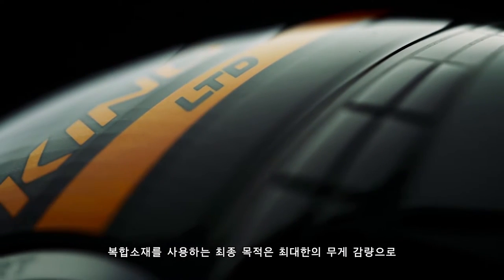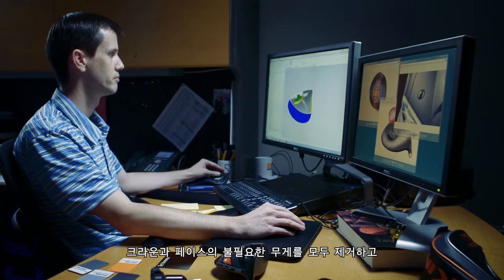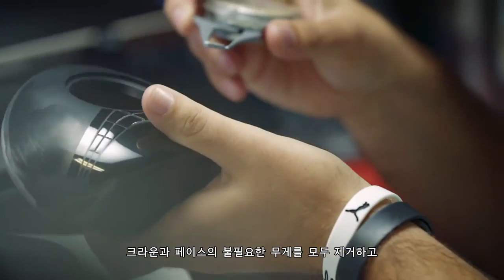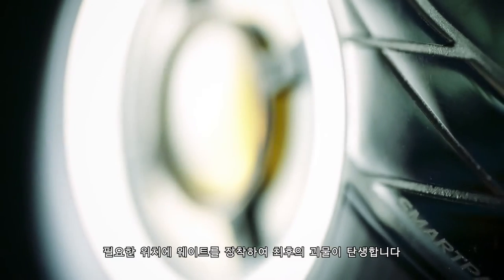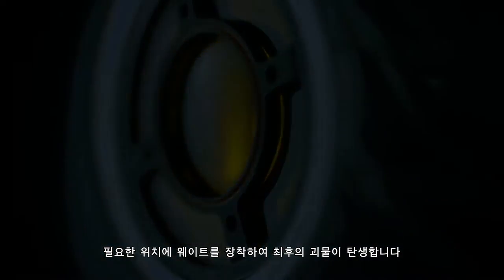KING LTD Tech Video WEIGHTING v7 1080p HD